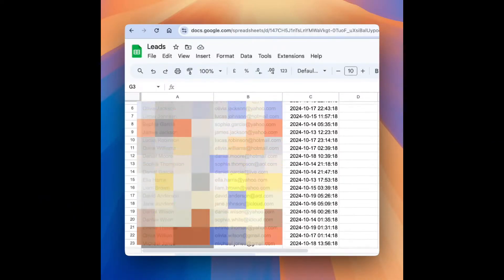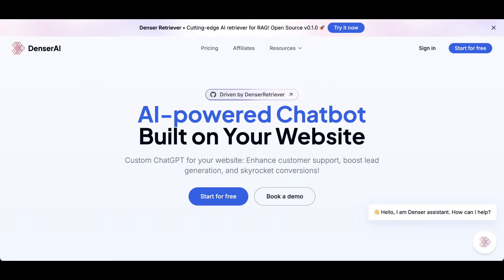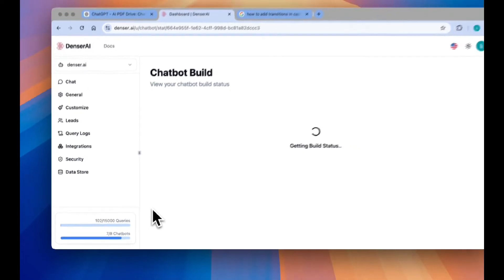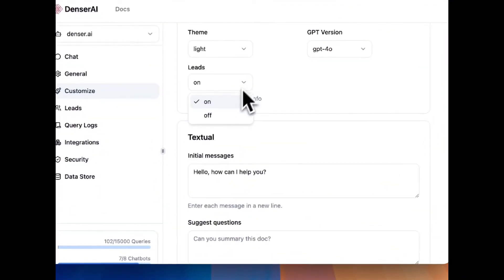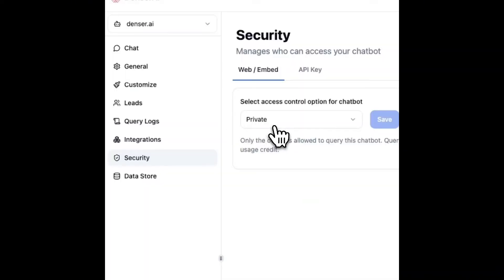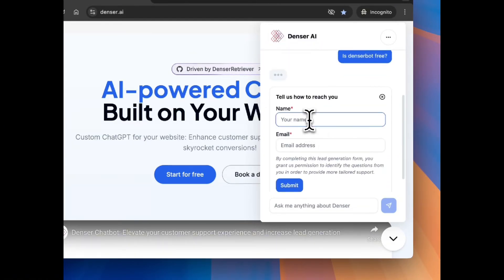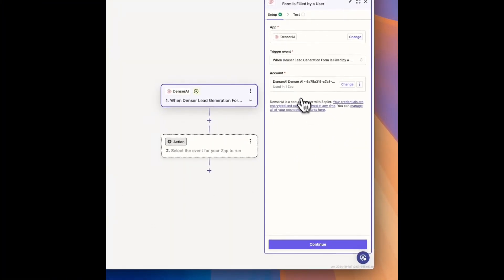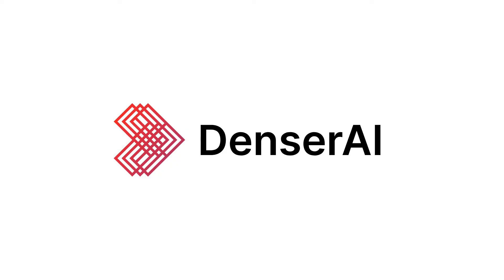DOUBLE Your Lead Generation with DenserChat in 5 Easy Steps!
🚀 Ready to DOUBLE your lead generation? In this video, we’ll show you **5 easy steps** to make it happen with **DenserChat**! 😎

Here’s what we’ll cover:
1️⃣ **Create your Denser chatbot** – super simple setup!
2️⃣ **Customize for a better experience** – engage your leads effectively.
3️⃣ **Configure for lead generation** – capture leads with ease.
4️⃣ **Deploy your chatbot** – bring it live and watch the magic happen!
5️⃣ **Integrate with Zapier** for seamless CRM management.